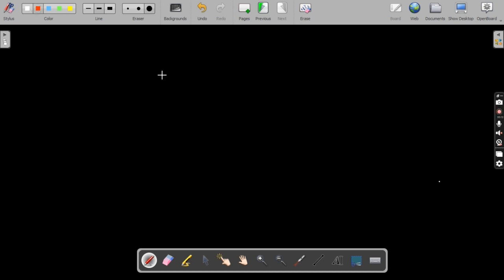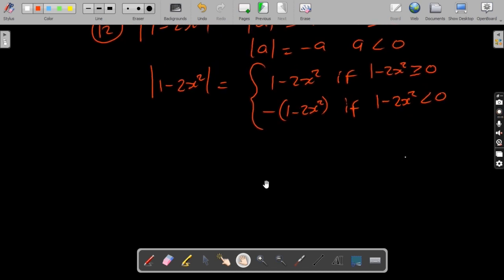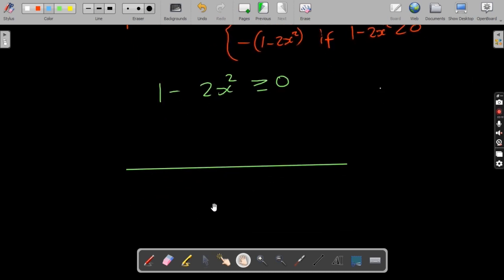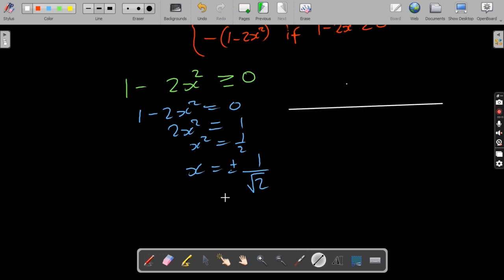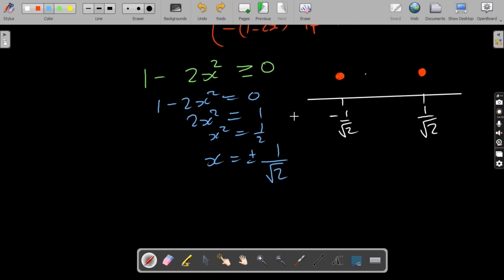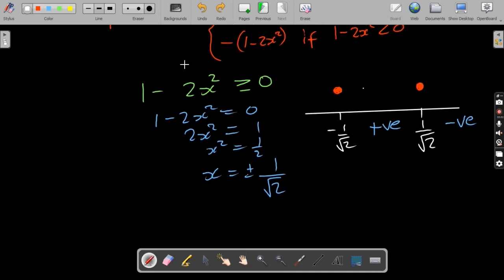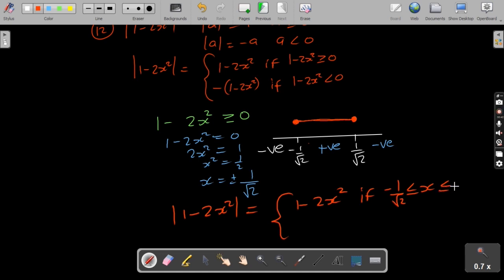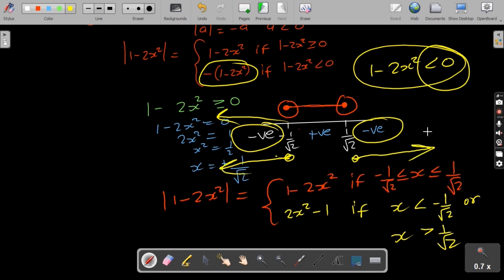A Exercises 12 | Calculus: Early Transcendentals 8th Edition | Khetz Tutorials